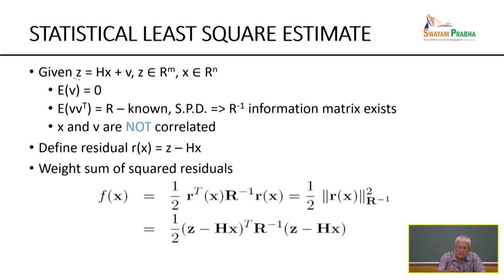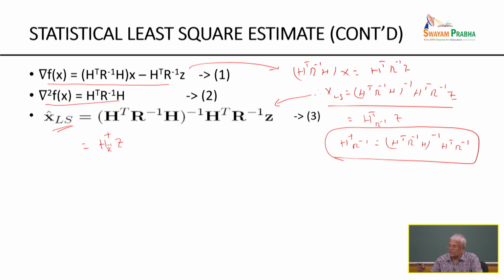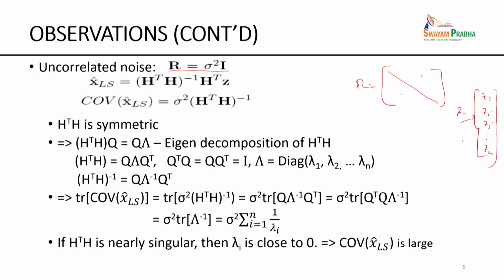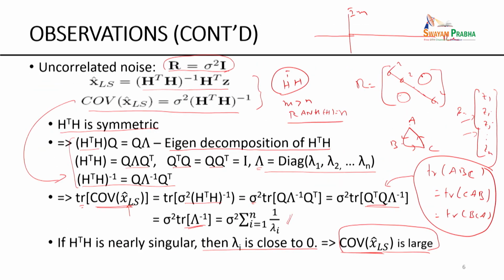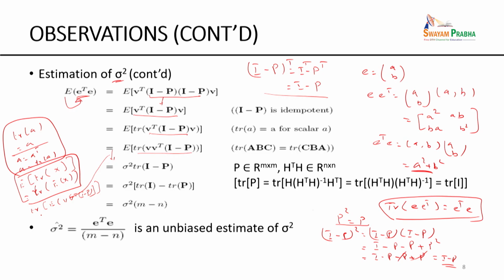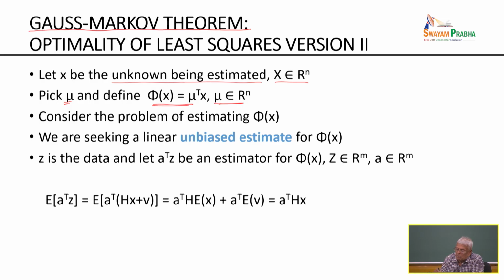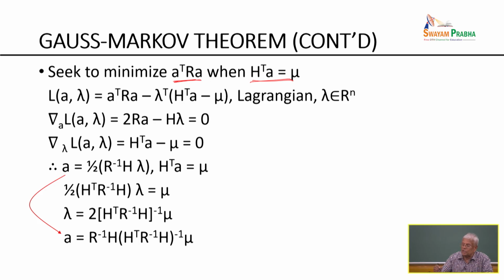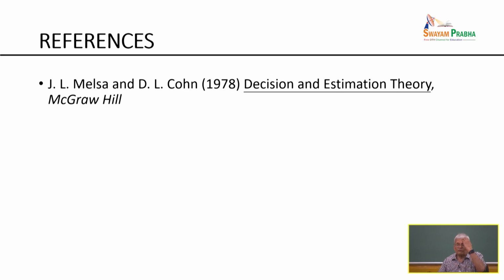Lec 21 : Statistical Least squares